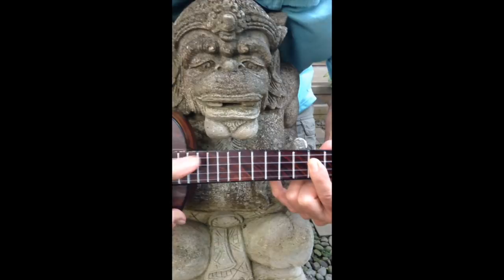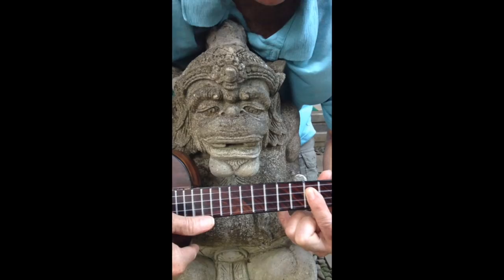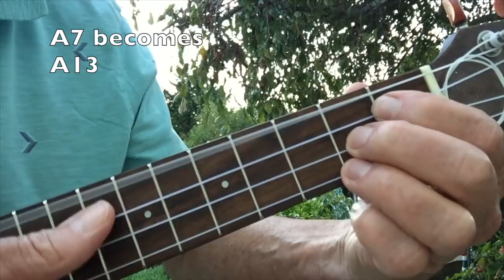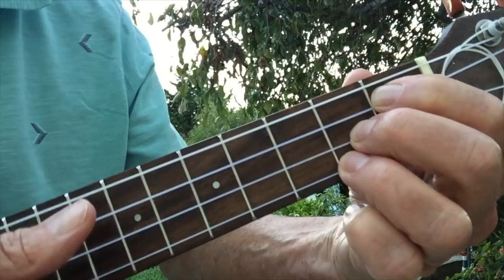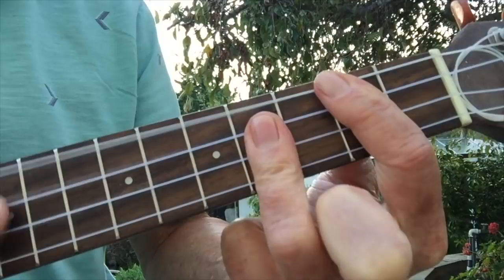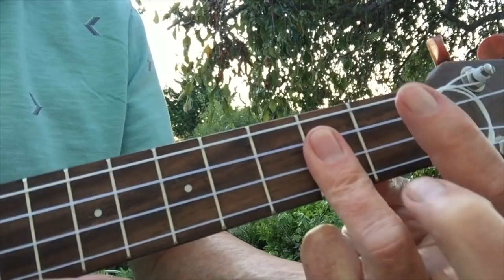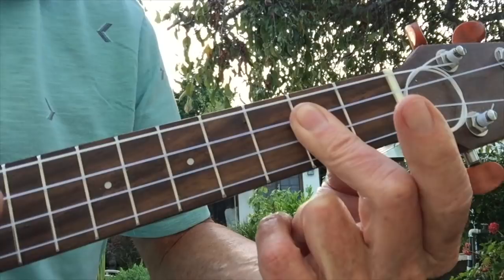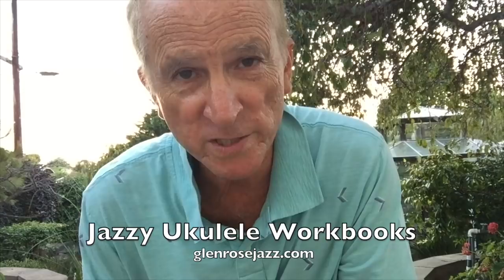"Watch What Happens" - Part 1 - Ukulele lesson -Glen Rose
Glen Rose give a jazz chord ukulele lesson for the beginning section of, "Watch What happens." (Michele Legrand-1996)